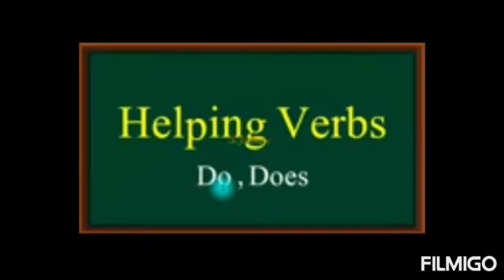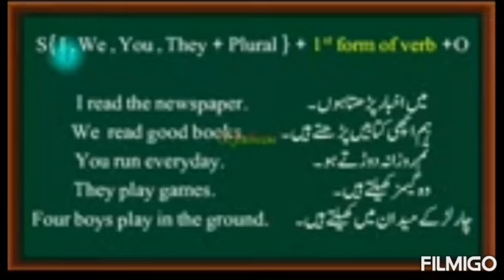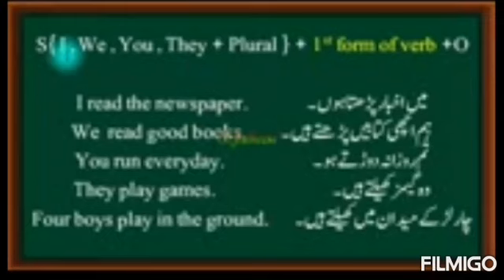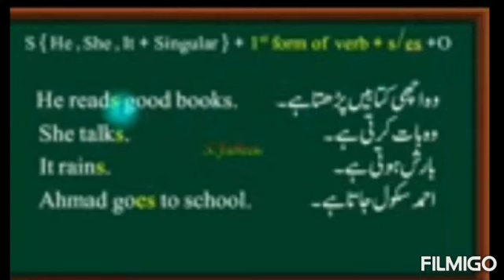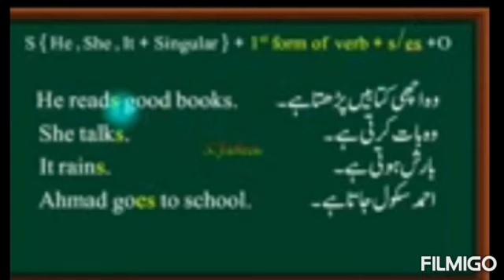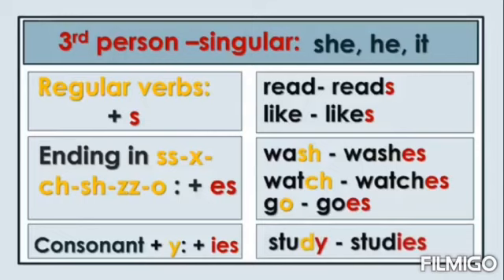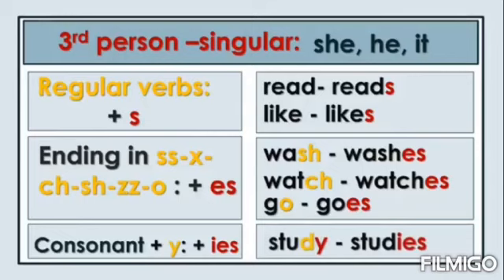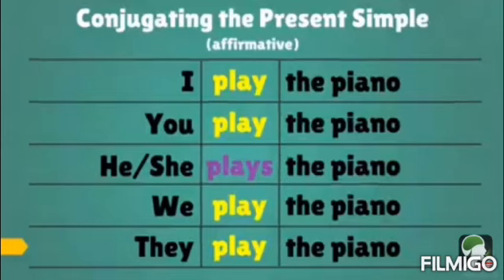June 5, 2020